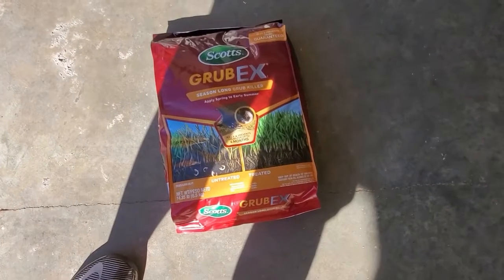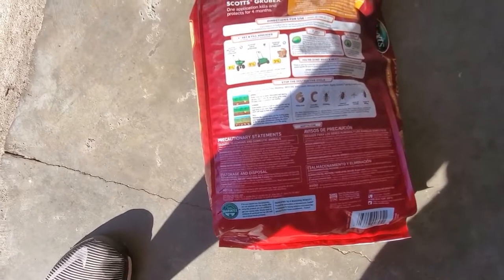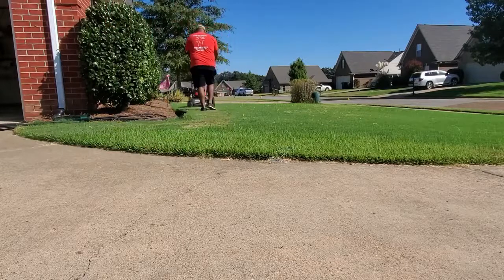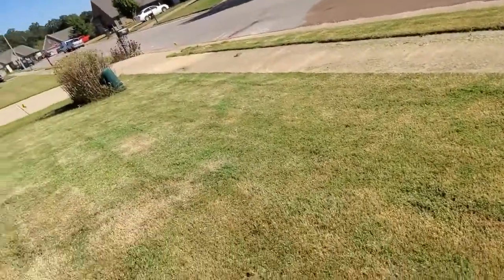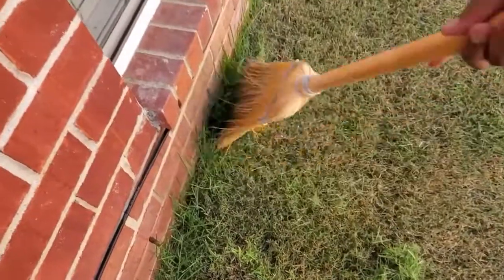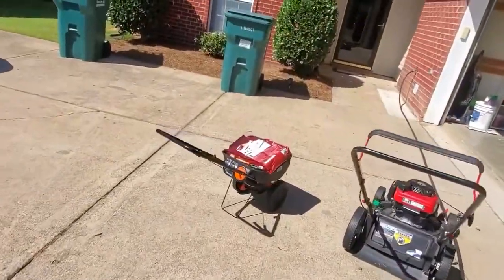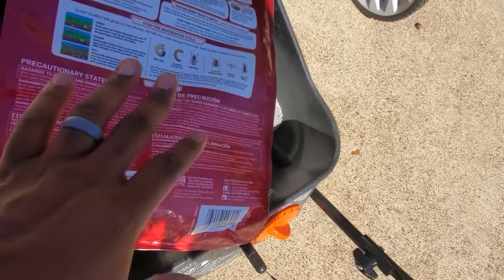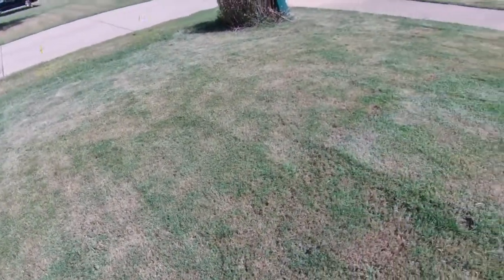Fall Lawn Treatment Grub Control and more/ Fall Lawn Care/ Lawn Goals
Fall Lawn Treatment  Grub Control and more/ Fall Lawn Care/ Lawn Goals. This is part 1 of my fall lawn season preparation. We will have more videos about mowing and weed control for the fall to help your lawn prepare for the winter, spring, and summer.

Remember, the fall season may be the most important part of your lawn goals.

wide-angle lens

Simple Lawn Solution Products I use, are listed below.

Humic Acid
Liquid Aerating Soil Loosener- Aerator Soil Conditioner
Simple Lawn Solutions Extreme Grass Growth Lawn Booster- Natural Liquid
Advanced 16-4-8 Balanced NPK - Lawn Food Natural Liquid Fertilizer